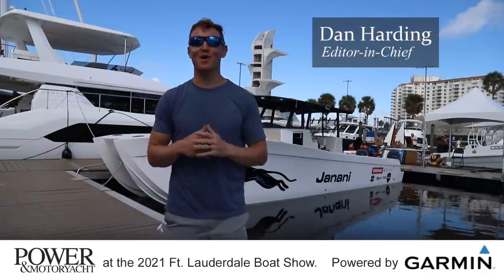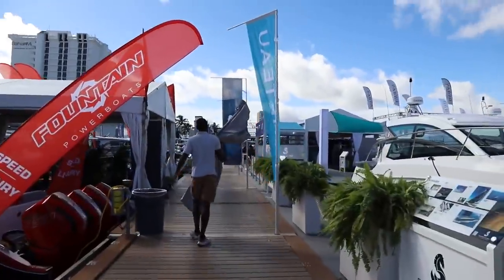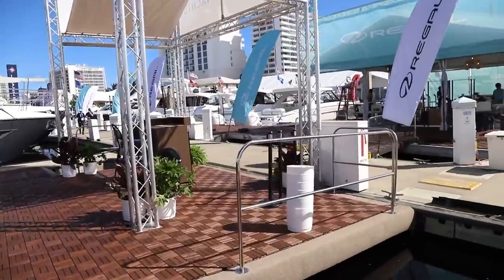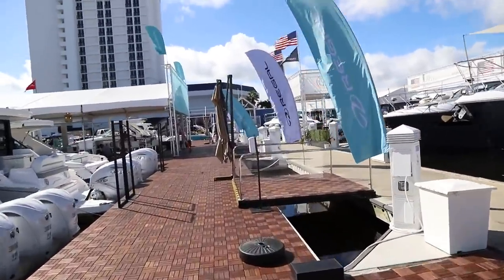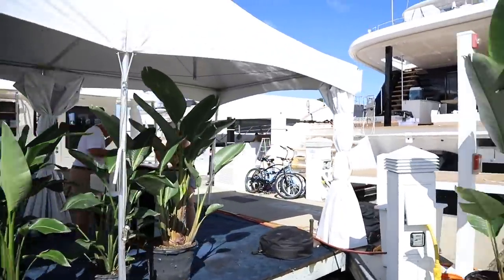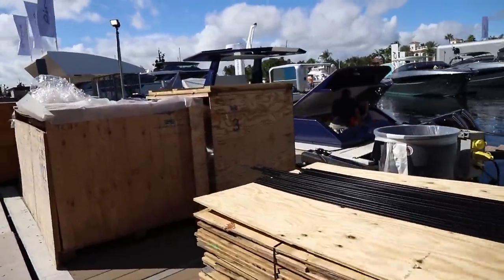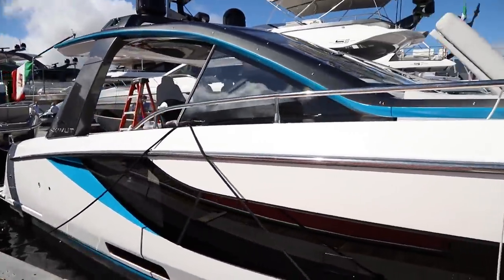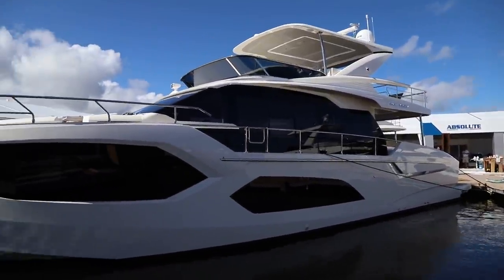Exclusive Look at the 2021 Ft. Lauderdale Boat Show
Editor-in-Chief Dan Harding sneaks into the Ft. Lauderdale show amidst the chaos of the setup. Stay on your toes and don't blink, there's a lot to see.